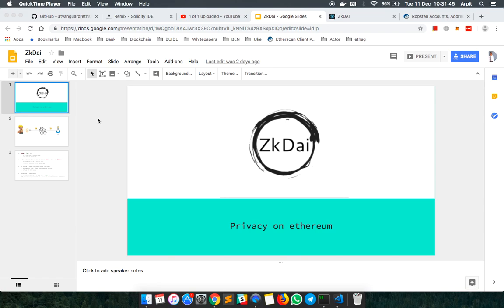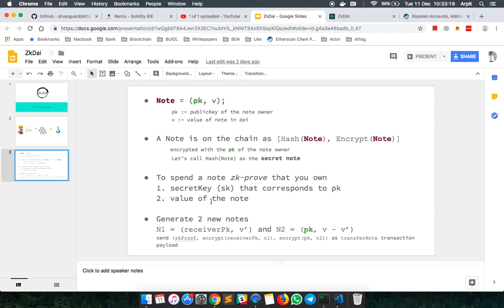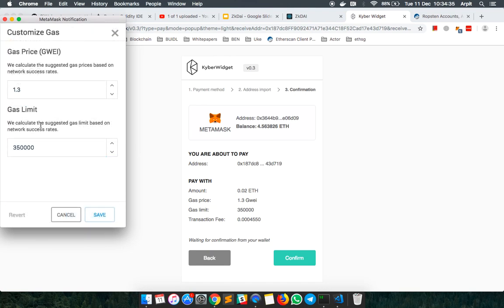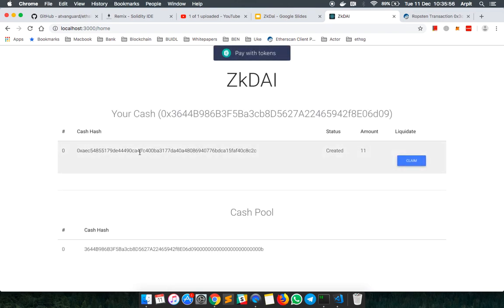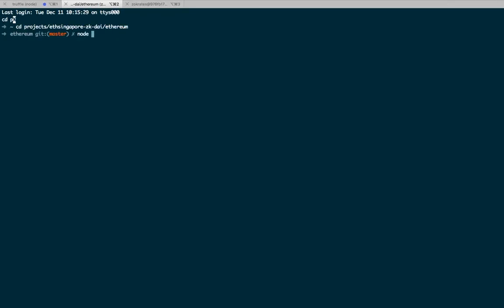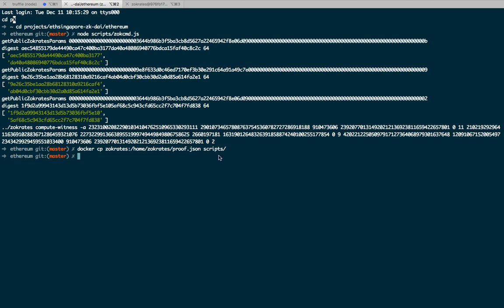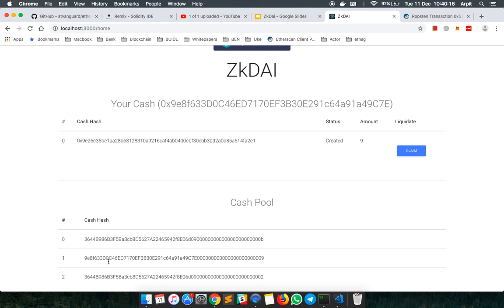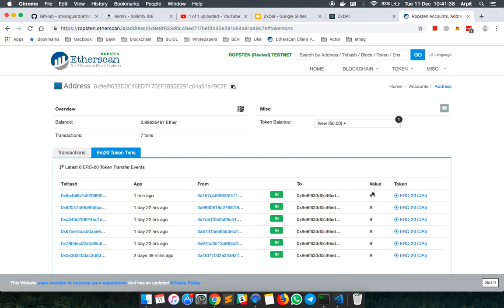ETHSingapore - ZkDAI demo